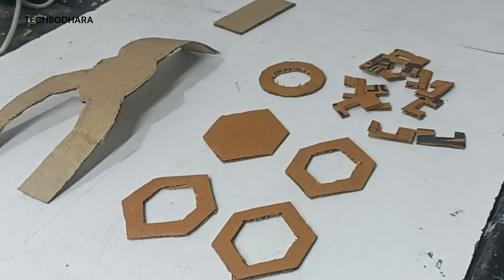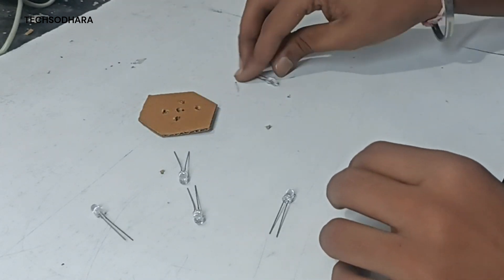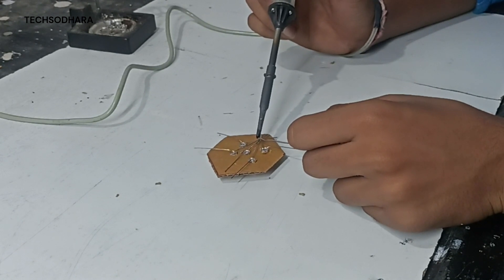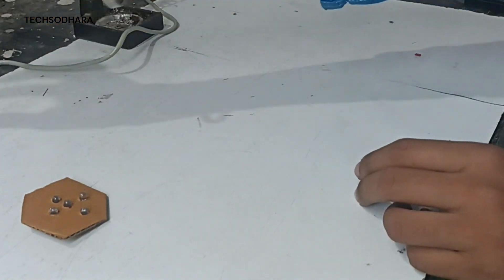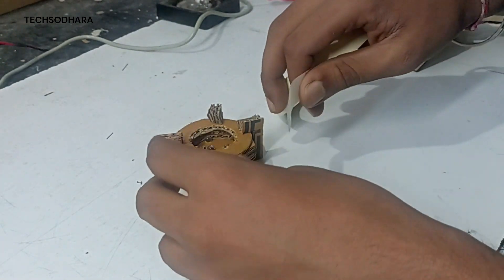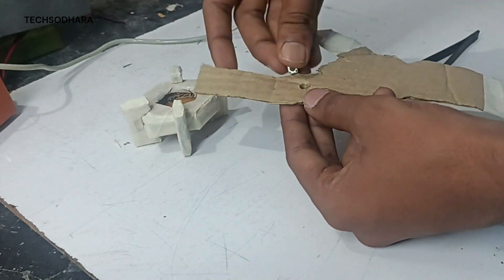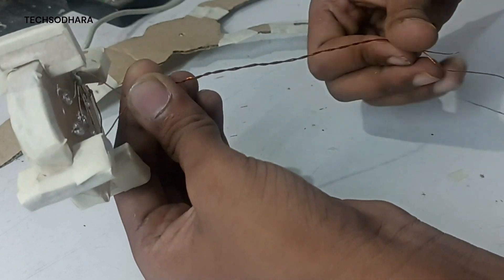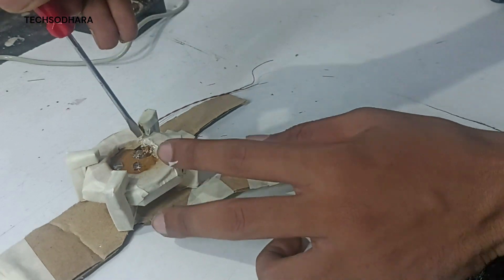IRON MAN hand torch|| ఇంట్లోనే తయారు చేసుకోండి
hello guys ivala mana video lo iron man hand torch ni tayaru chesukundam video ni complete ga chusi , video nachithe like chesukondi.